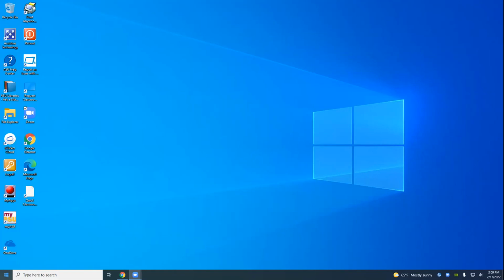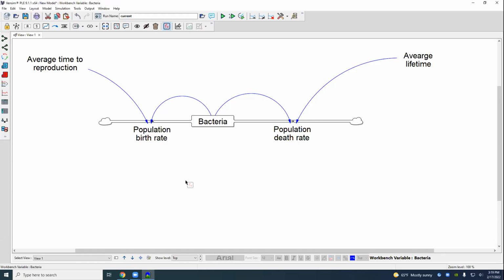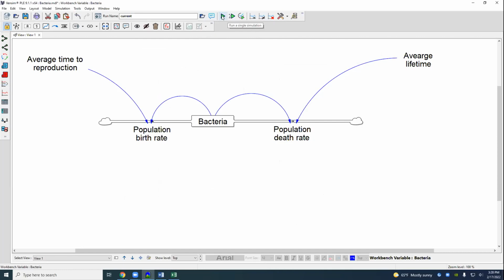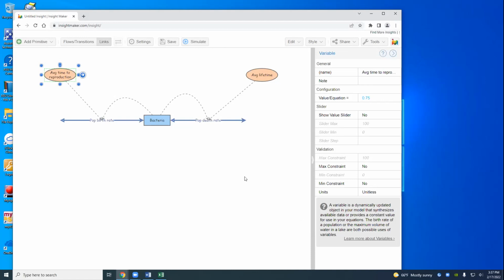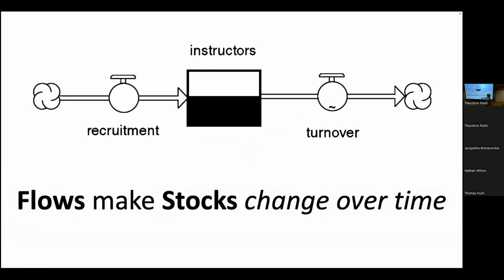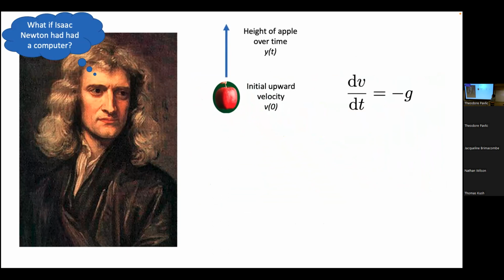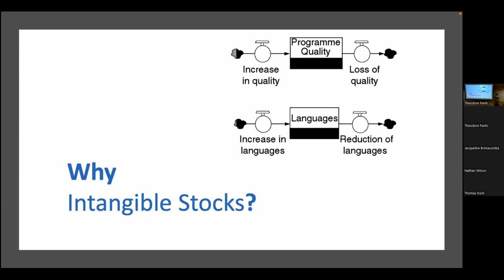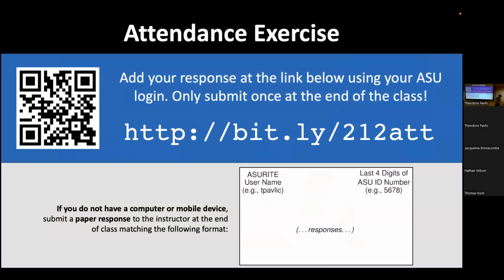SOS 212: Lecture D4 (2022-02-17): Chapter 3, Modelling Dynamic Systems (Morecroft, 2015)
We start this lecture with very brief tutorials of building, executing, and analyzing stock-and-flow diagrams in both Vensim PLE (from Ventana Systems) and Insight Maker. We then move on to cover Chapter 3 from Morecroft (2015), which is an introduction to dynamical systems modeling (i.e., using stock-and-flow diagrams to simulate dynamical system behavior-over-time trajectories). The chapter coverage is truncated due to lack of time, but we cover the identification of stocks and how to draw links between them that help us visualize the dependencies that emerge from the flow models used.

This video was recorded by Theodore Pavlic as part of SOS 212 (Systems, Dynamics, and Sustainability) at Arizona State University.